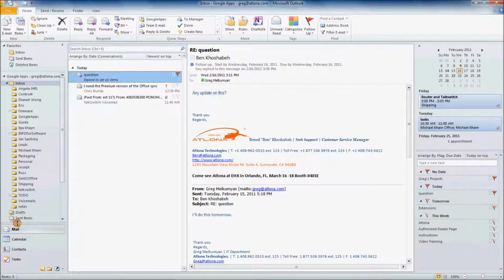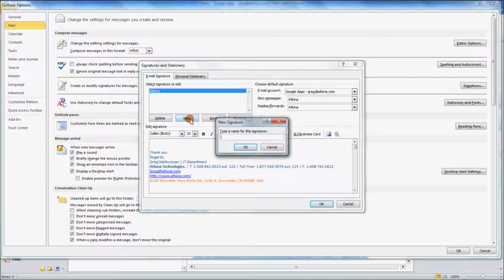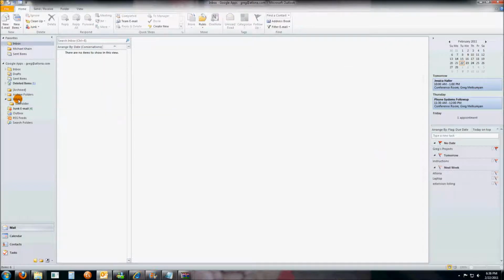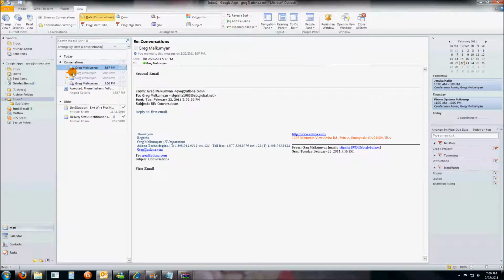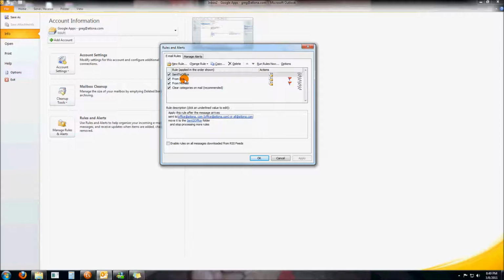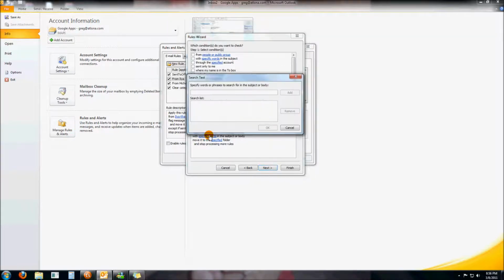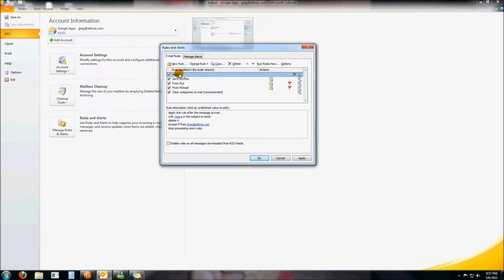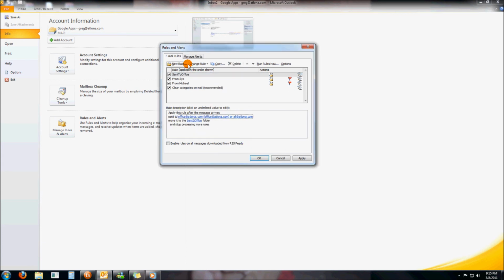OutlookTrainingCompleted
Outlook Training